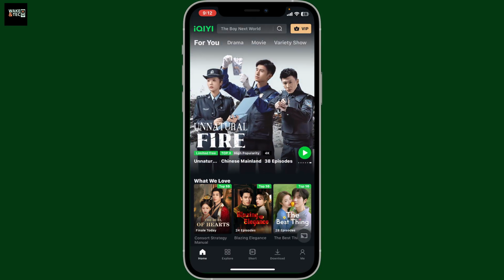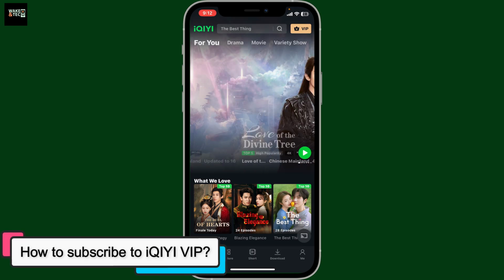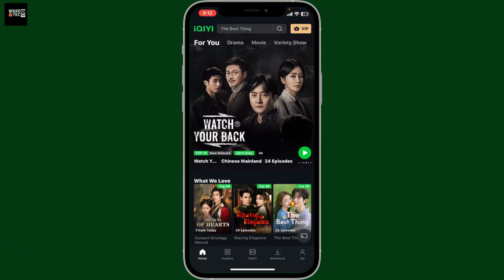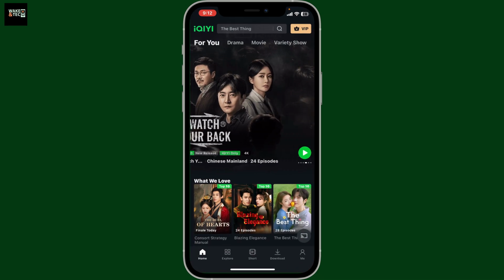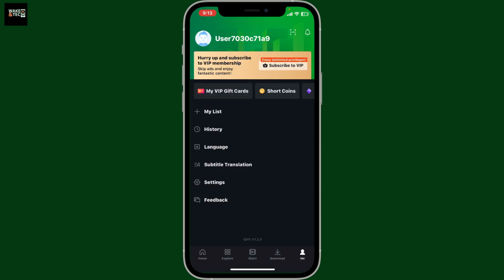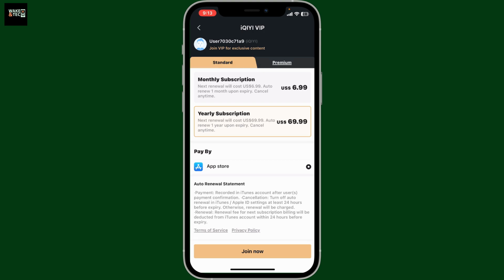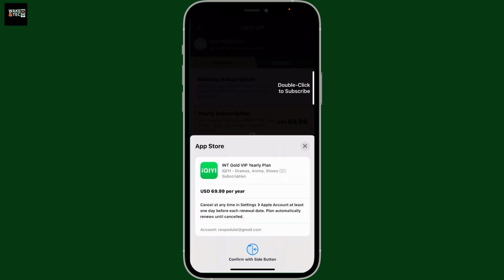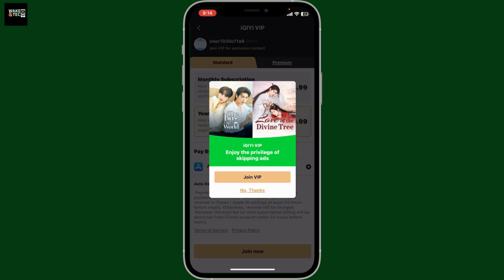iQIYI VIP Subscription Guide: How to Get iQIYI VIP in Minutes?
Want to enjoy exclusive content on iQIYI? Whether you’re on mobile or desktop, this tutorial covers everything you need to unlock premium movies, dramas, and shows!